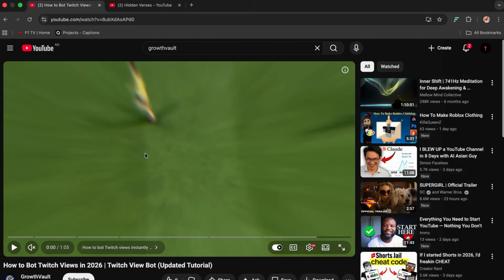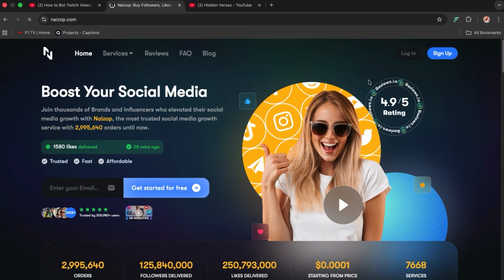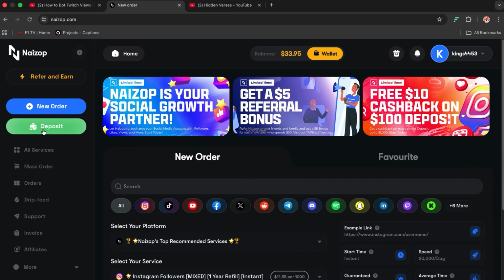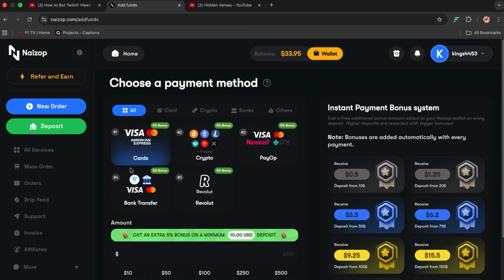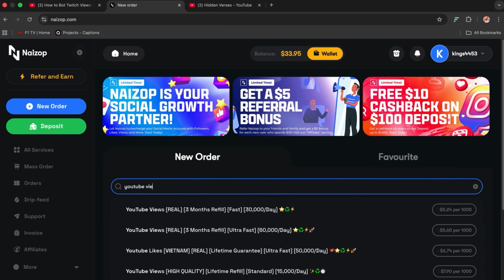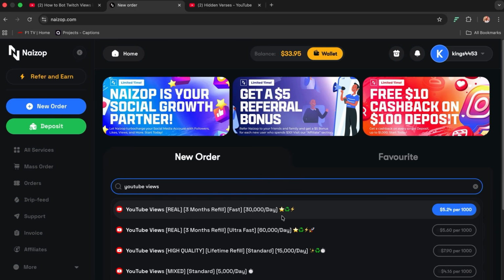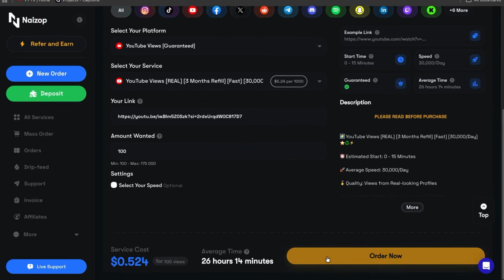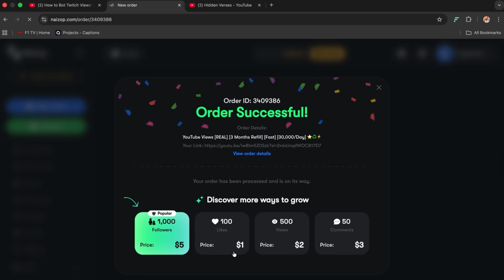How to Bot Youtube Views in 2026 | Youtube View Bot (Updated Tutorial)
Heads up: Some links here are referrals. Thanks for helping out!

Want to get instant momentum on your videos? In this video, I will walk you through exactly how to bot YouTube views instantly using Naizop to make your channel look active right away.

Here is what you will see inside the video:
✅ How to Bot Youtube Views in 2026 (full walkthrough: sign up, deposit, place order)
✅ Live example: Testing a quick boost of 100 views to show the instant delivery speed
✅ How to find the $5.24 per 1,000 YouTube views option for a fast boost
✅ Proof of delivery: Refreshing the page and watching the views jump almost instantly
✅ Why getting that initial momentum safely is the best way to kickstart your video

This video is perfect for creators looking for the easiest way to get that initial momentum on a brand new video.

💭 Drop a comment if this helped you out, and let me know what YouTube growth tip you want to see next!

⏱️ Timestamps
0:00 How to use a YouTube viewbot instantly in 2026
0:08 Fast setup using Google login to get started immediately
0:12 Step 1: Depositing funds securely with card or crypto
0:18 Step 2: Selecting the $5.24 per 1,000 YouTube views option
0:35 Live Proof: Refreshing the page and watching the views jump
0:42 Risk Warning: Being smart about YouTube terms to stay safe

Risk:
These methods are intended for social proof and cosmetic growth only; they are never a replacement for real organic engagement, high quality content, or genuine community building. Use these services at your own discretion and risk.